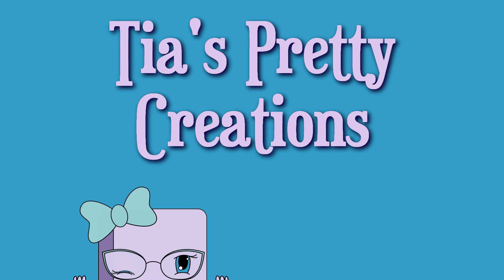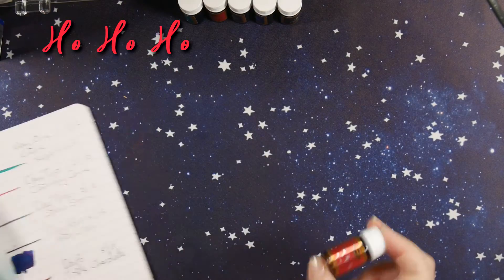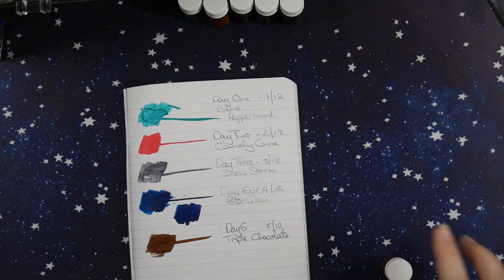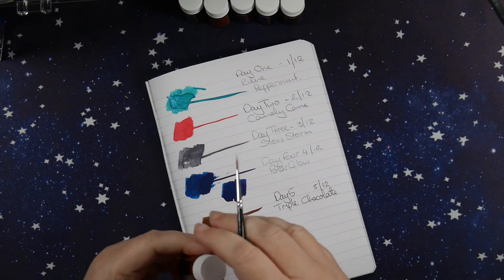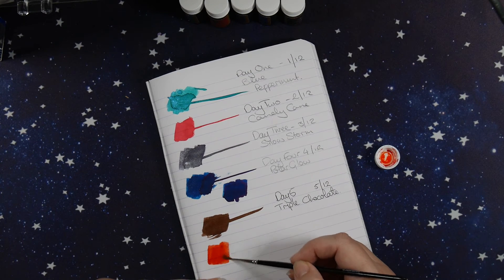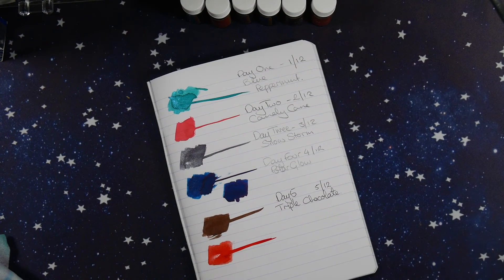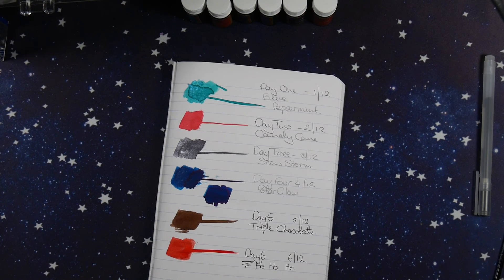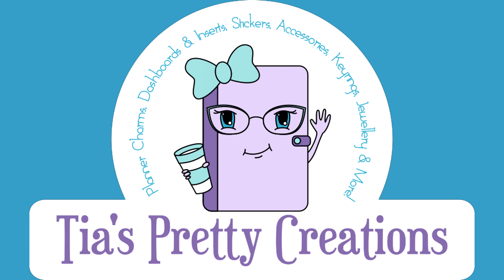Unboxing: Diamine Inkvent Calendar - Day Six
These inks just keep on coming!  Day 6 of 25. Best Advent Calendar EVER!